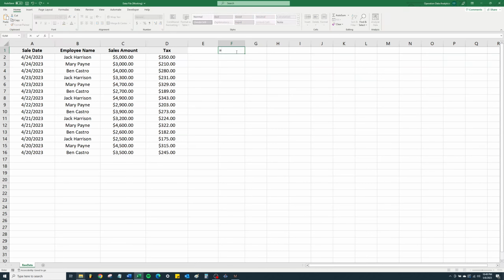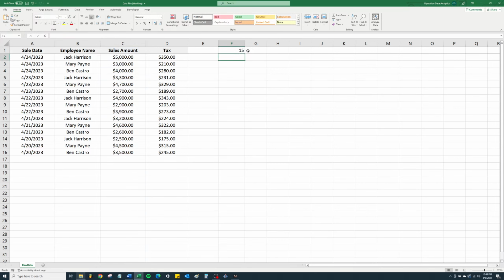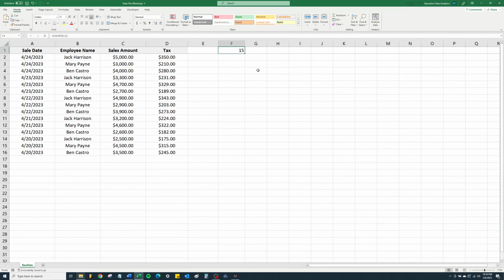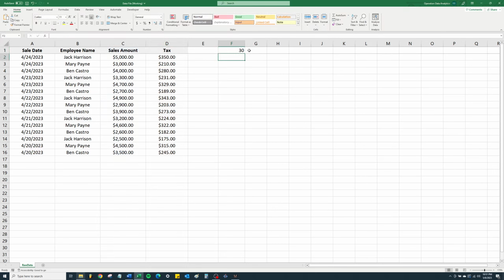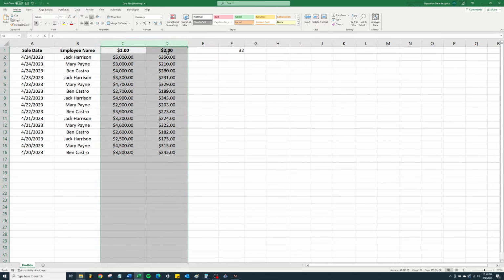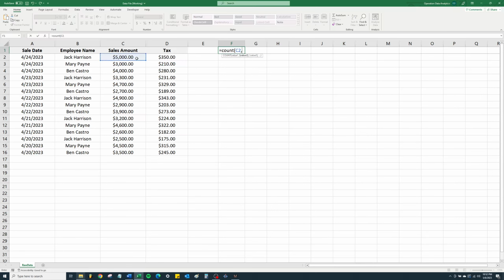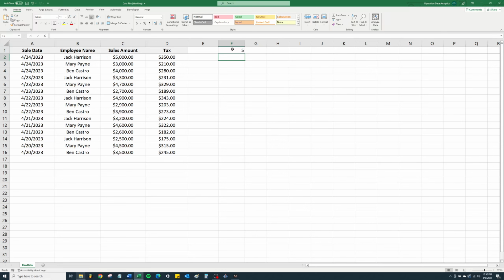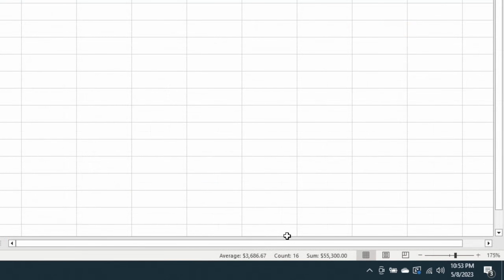Excel - Function - COUNT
In this video, we are going to cover the COUNT Function in Microsoft Excel.

The COUNT function can be used to quickly count the number of cells that contain values in a selected range.